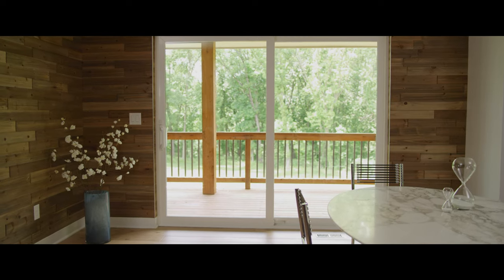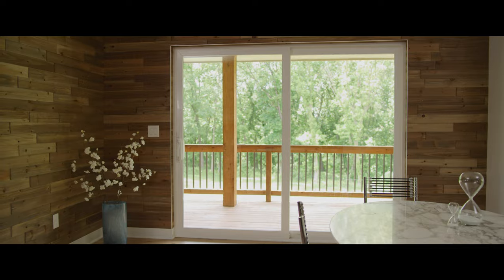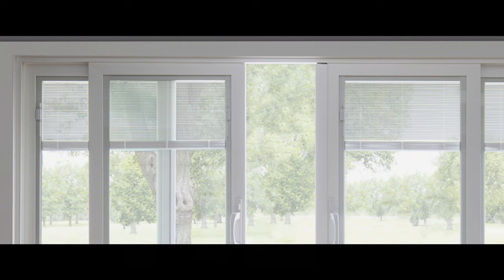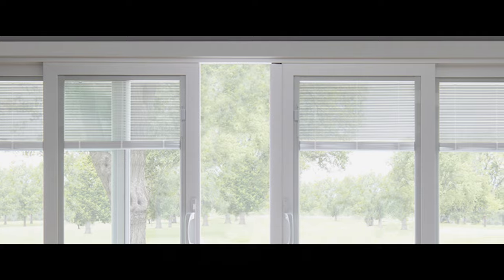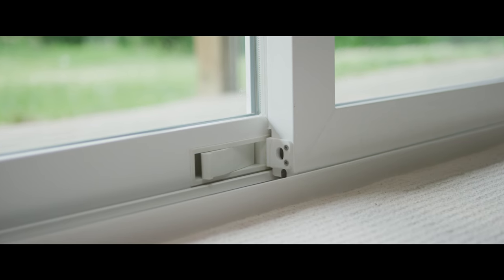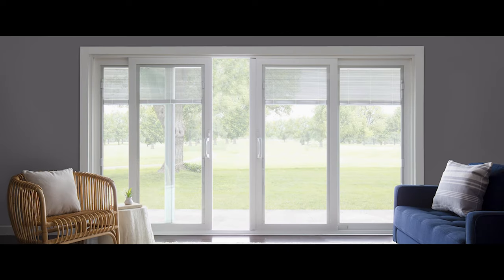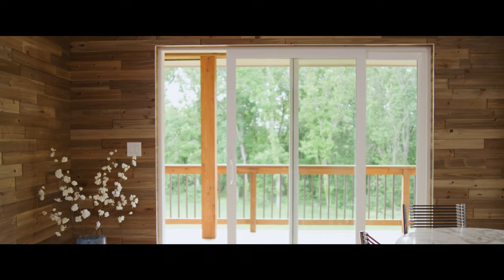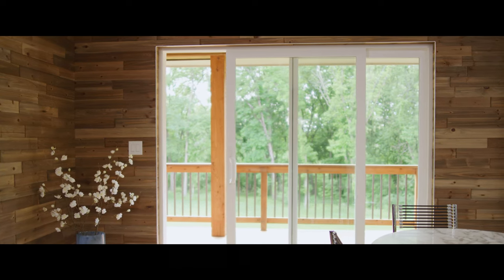Add Style, Security and Privacy with a Pella 250 Series Sliding Patio Door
Get the style, security and privacy your home deserves with the Pella 250 Series sliding patio door. Featuring innovative features and styles, like the integrated footbolt, Pella 250 Series sliding patio doors complement every home. And our between-the-glass blinds offer added privacy. Choose Pella’s most secure vinyl patio door for your next project.